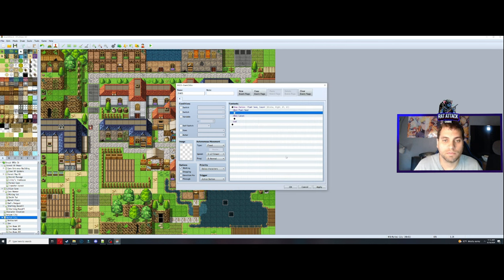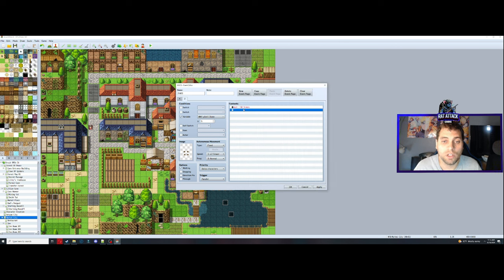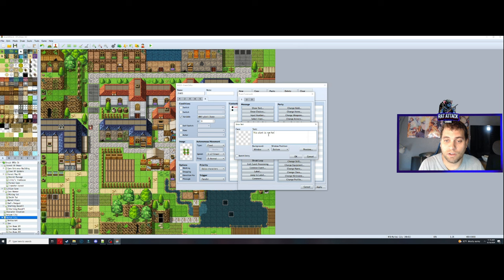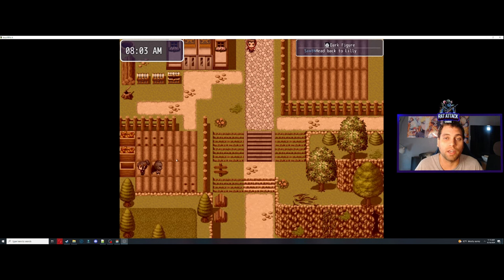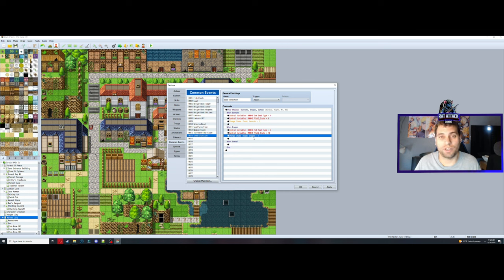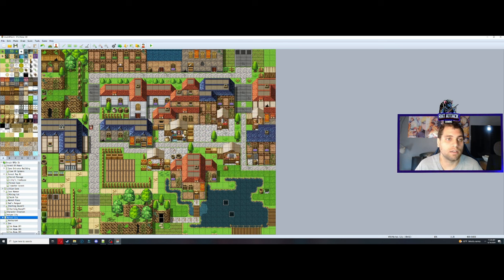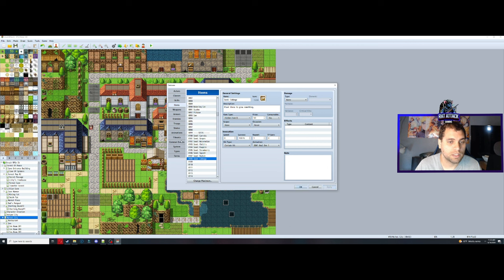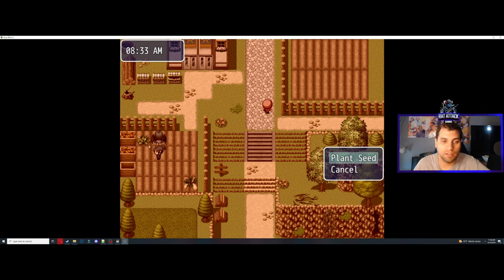Farming Tutorial RPG Maker MV 2024 No Plugins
Exactly what the title says, this is a tutorial for a farming system using 0 plugins for RPG Maker MV, This uses common events and variables to make a simple yet intricate system for farming.

Kick: RatAttackGamng